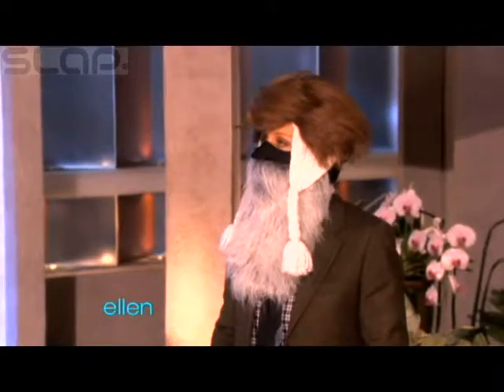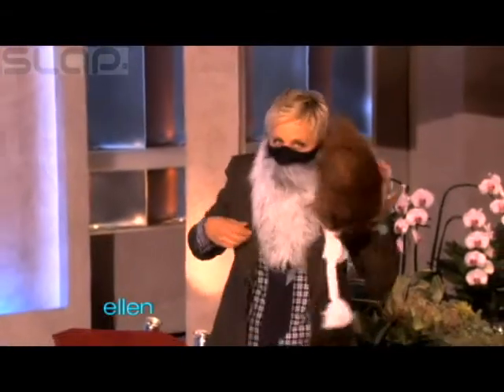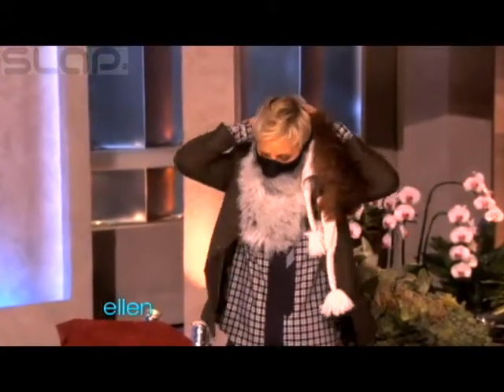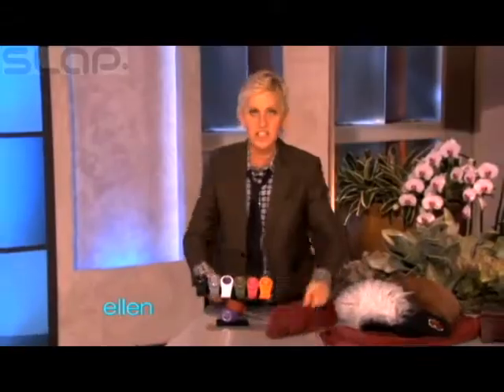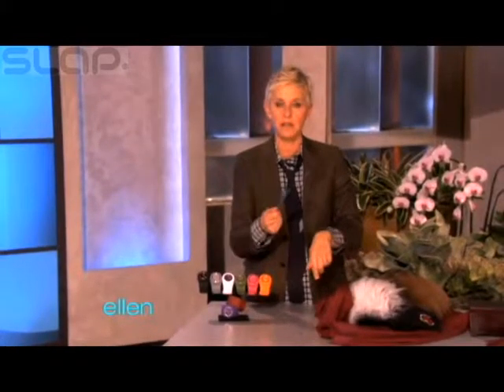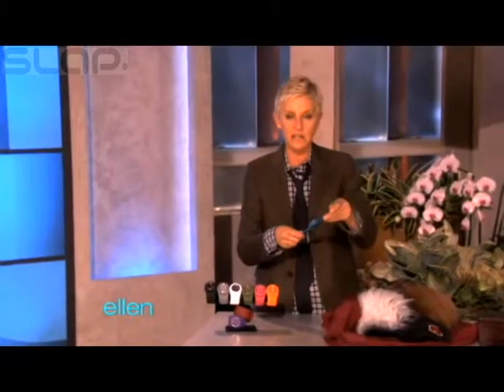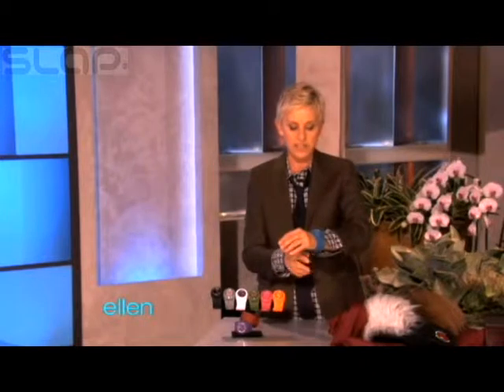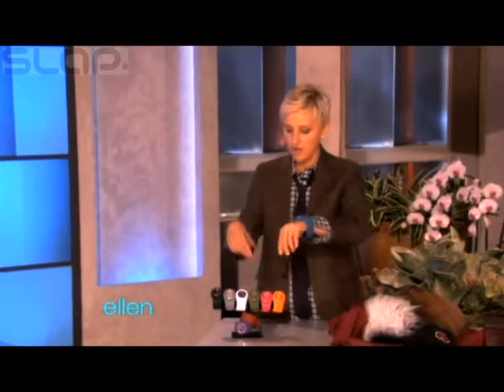SLAP Watch presents itself on the Ellen Show, SLAP Watch fun and style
The affordable, stylish, cool and never ending fun of the SLAP Watch is explained by Ellen on her show!
Making the Most of your time
SLAP™ WATCH is unique in it's "one-size fits all" approach to watch wear. With endless styles and colors to choose from, there is a watch for everyone. Whether you are young or old, SLAP Watch is an exciting and new way to be fashionable and fun.

If it doesn't say SLAP, it isn't the SLAP watch.